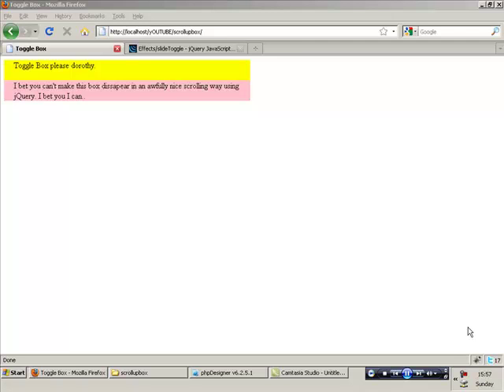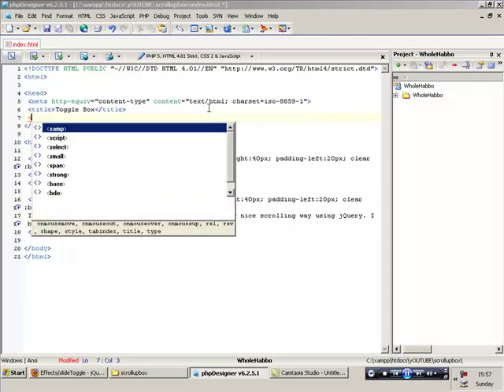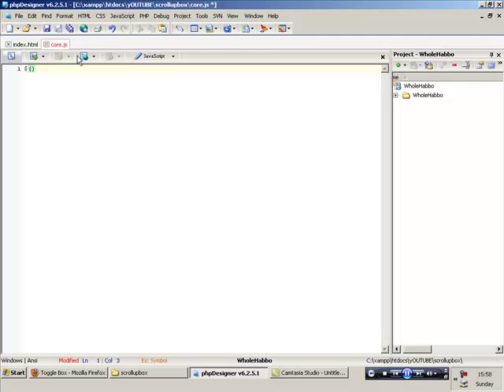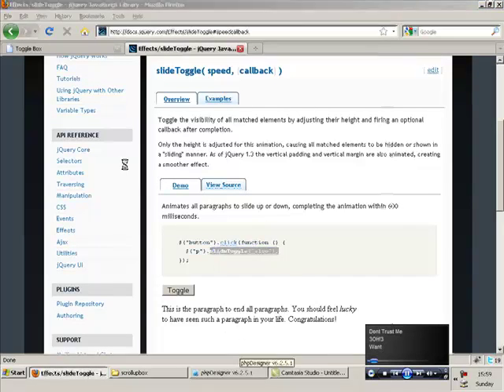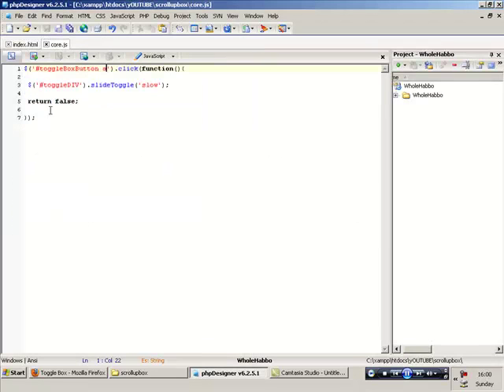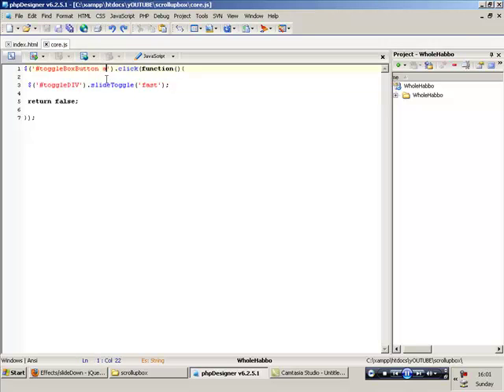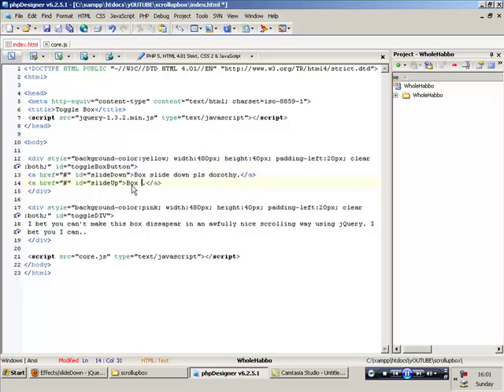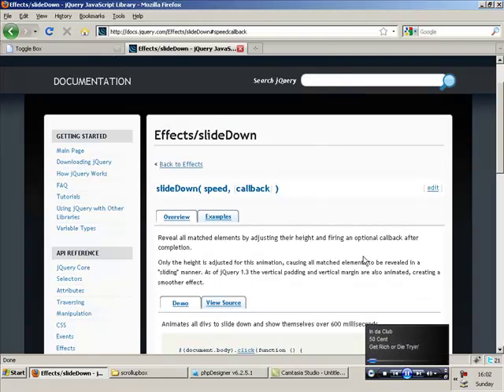[TUT] jQuery Sliding / Toggle Effect on Divs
This is so simple. Just got bored and made a video. Any questions post below.